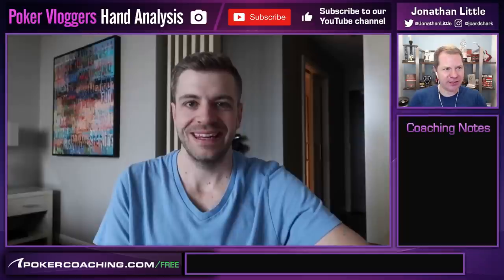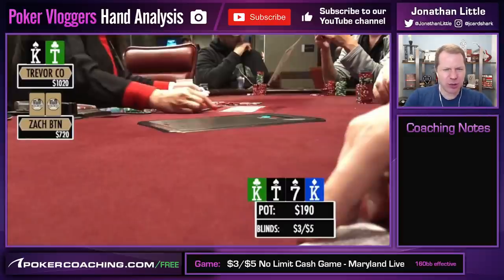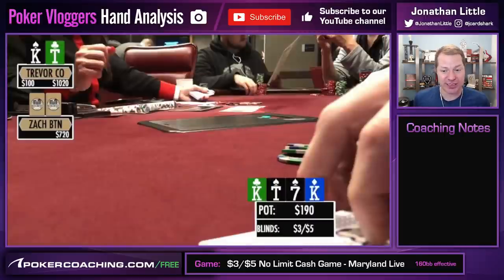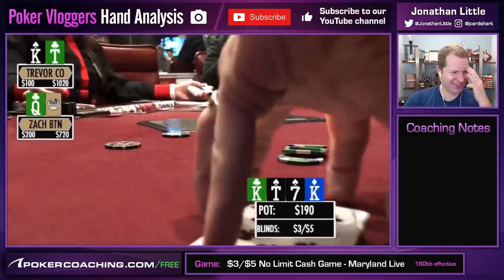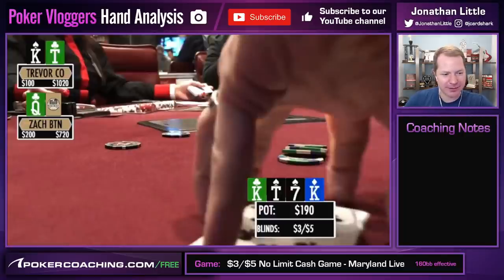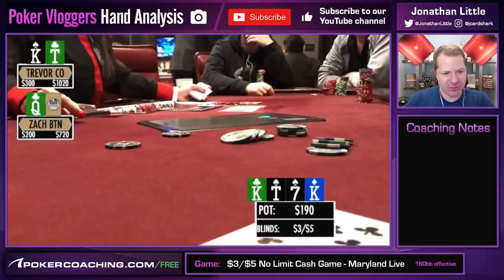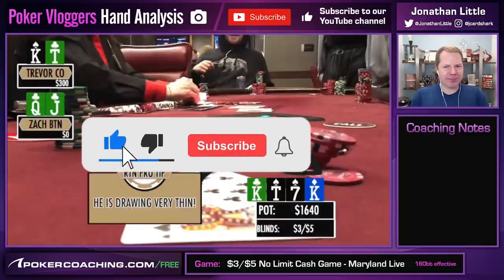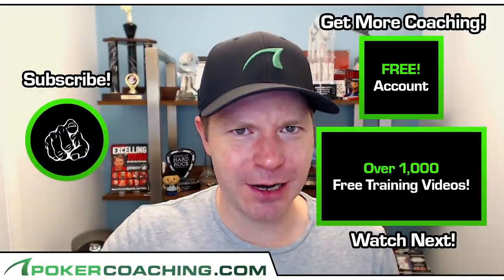EXPOSED Cards In An ENORMOUS Pot With Poker Vlogger TREVOR SAVAGE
Trevor Savage (AKA Raising The Nuts) is a poker player who LOVES to dive into the psychological side of the game!

In this enormous pot, Trevor goes up against a player that he is very familiar with and decides to get creative! After both players have exposed one of their cards, they get into a betting war that this poker vlogger couldn’t be happier with!

What do you think of this strategy by Trevor?

Download the FREE Cash Game CHEAT SHEET and start increasing your PROFIT